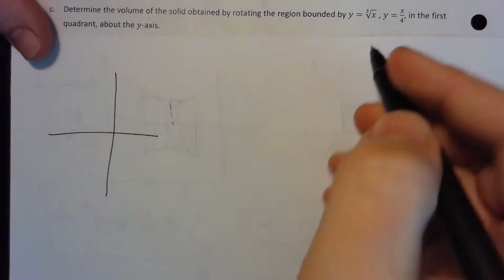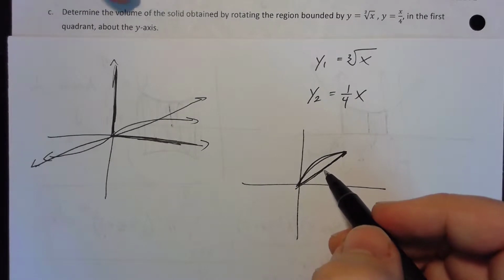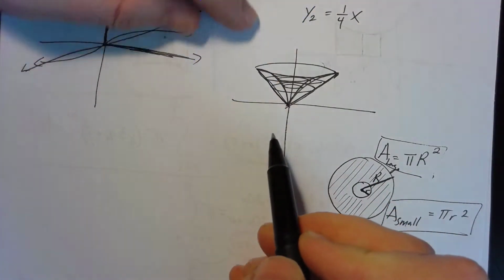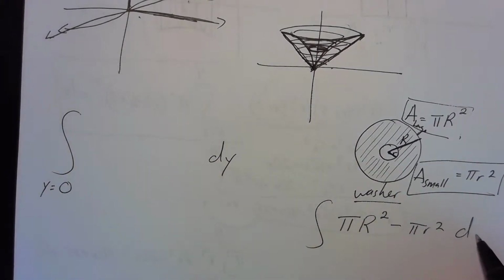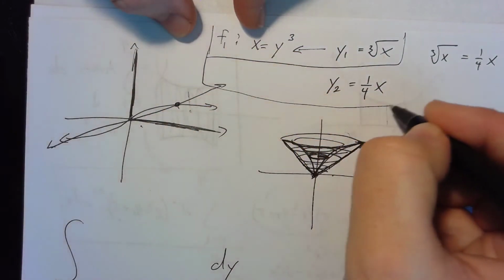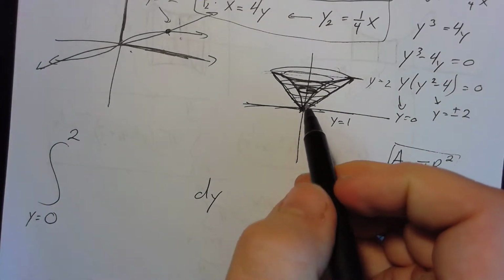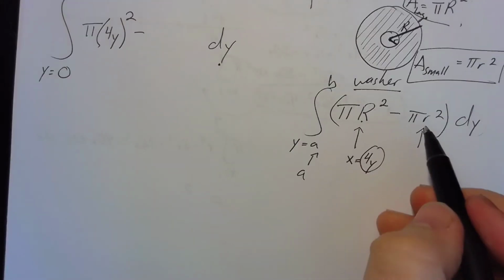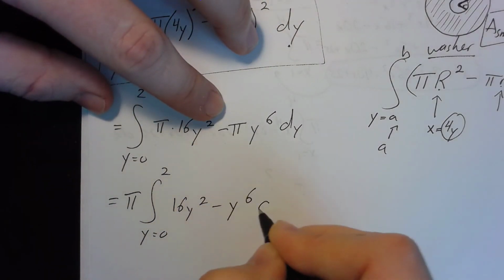71 Mth 263 V3 Volumes By Revolution